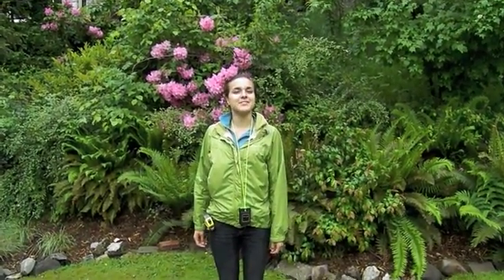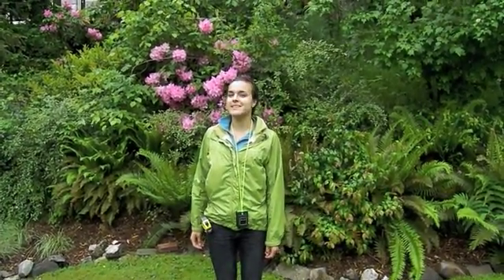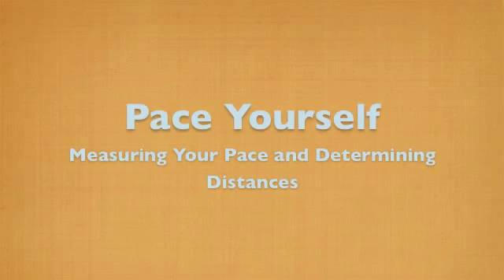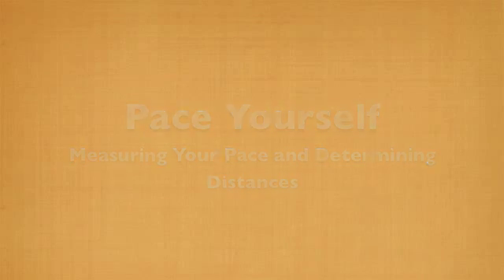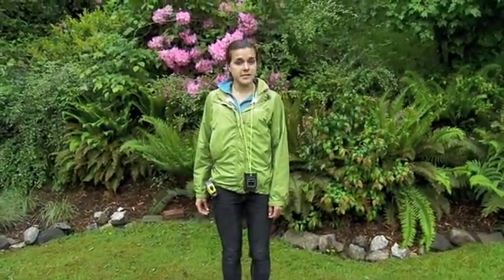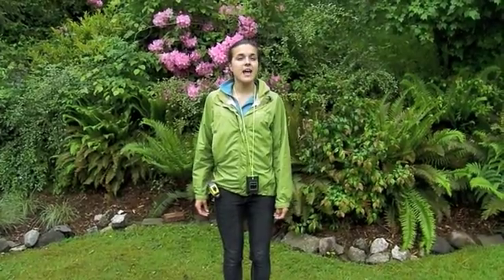Pace and Compass Mapping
Final project for ENSC 192 Field Methods in Environmental Science